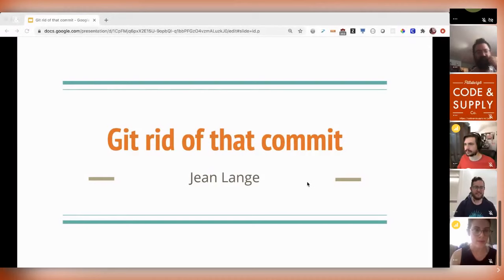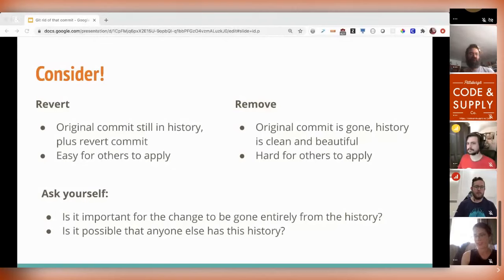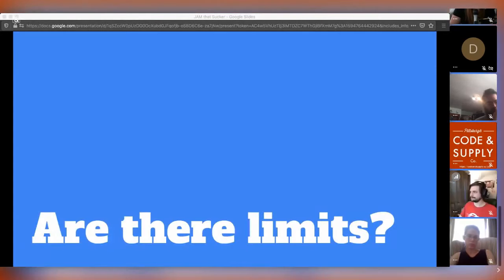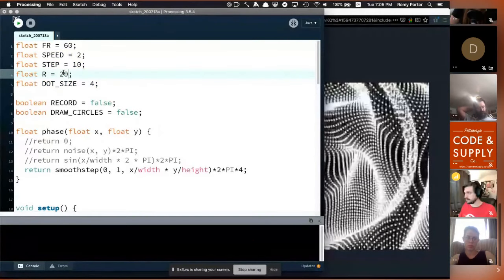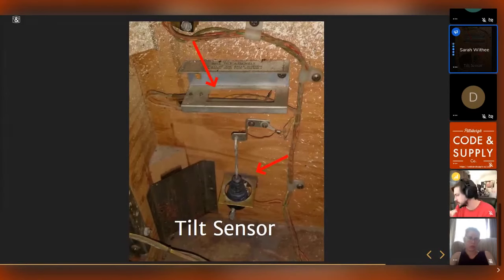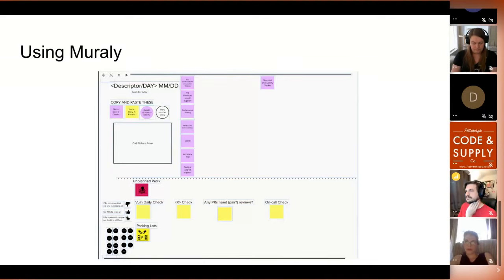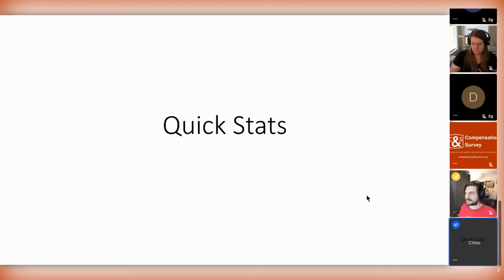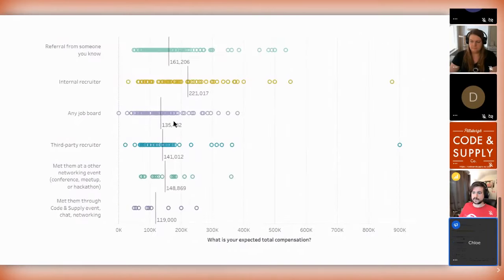Lightning Talk Night stream - July 2020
Our first-ever online lightning talk night. We're definitely doing this again in August!

Jean Lange - Git rid of that commit

How to get rid of a commit you don't want, covering revert vs remove, when you would want to do each one, and how to.

Benji Kostenbader - You need a little Jam in your life

I've been asked to make a few guest posts on this topic for the Jamstack community, and it's helpful for both business analysts and developers.

Remy Porter - Visual Phaser: A Creative Coding Experiment

Start with a simple premise: draw dots spinning in circles. Then shift those dots out of phase with each other. With simple rules, complex patterns appear. This talk using Processing for illustration.

Sarah Withee - How a Pinball Machine Works

Have you ever looked inside a pinball machine? It's full of dozens of assorted components and hundreds of feet of wire. There's a lot of really fascinating things going on and I want to take a short journey inside! You'll see (with pictures) how some simple things like bumpers and tilt sensors work. It all looks so simple, but below the surface, the complexity is quite awesome to think about. You might not ever look at a pinball machine the same way again!

Aiton Goldman - How we made our daily standups useful, and why it didn't matter

A short daily standup for our group was 30 minutes. Over the course of a day, it was not uncommon to see people ask "why wasn't this brought up at standup " in slack. No one had a good idea of what anyone else in the group was working on. In short, our standups were a mess. This lightning talk will focus on describing what we did to solve these problems, and why the results of those efforts didn't end up mattering.

Chloe will present our insights so far and implore you to take the next 25-30 minutes to take the survey!